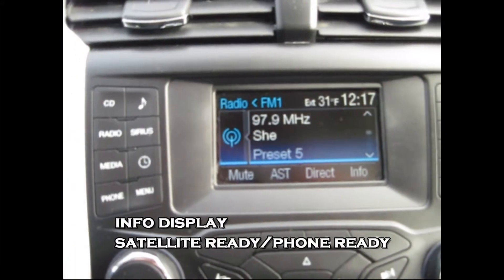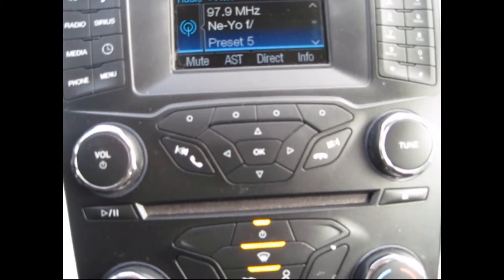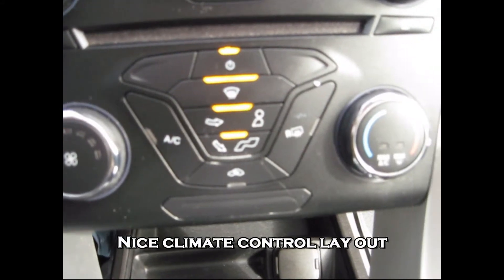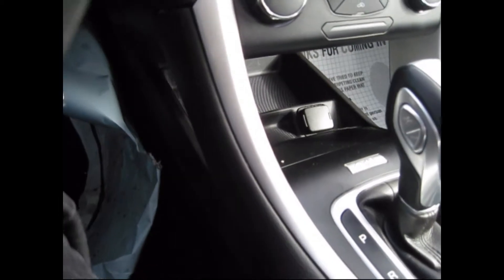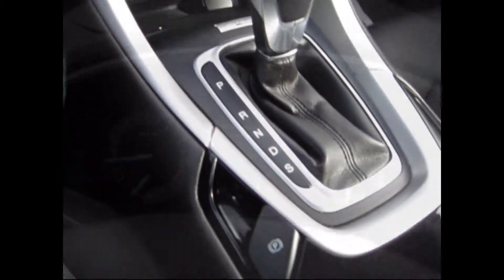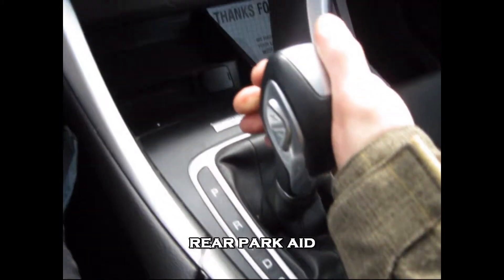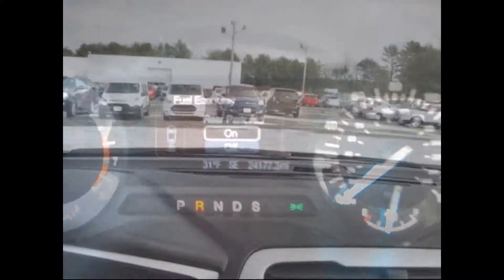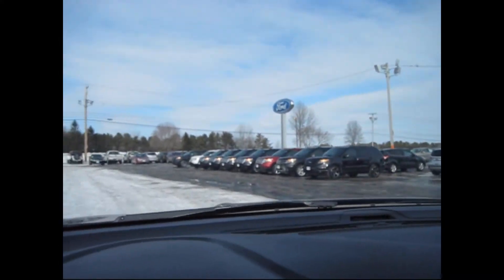2013 Ford Fusion SE P5717A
Spacious, Dependable, Performance, and Efficieny. This used 2013 Ford Fusion is worth checking out